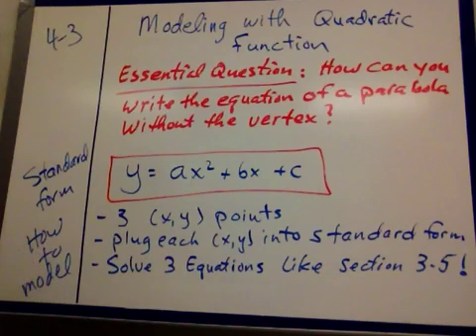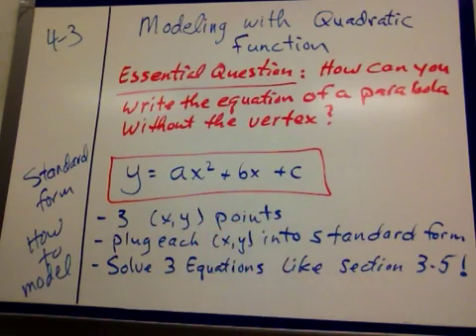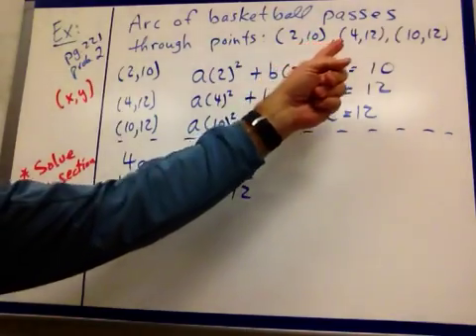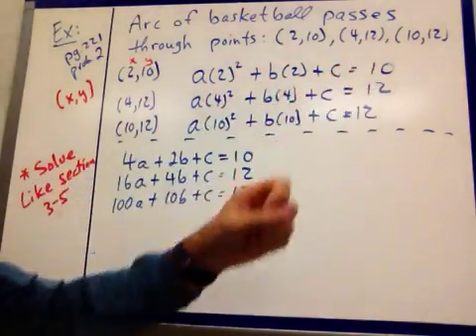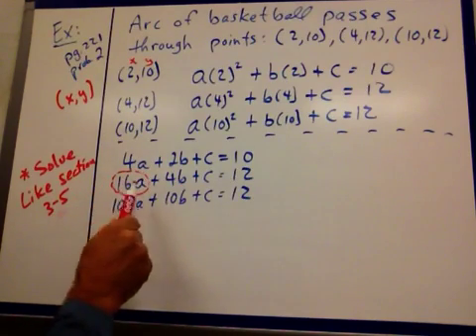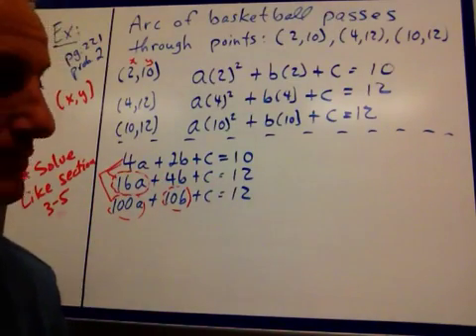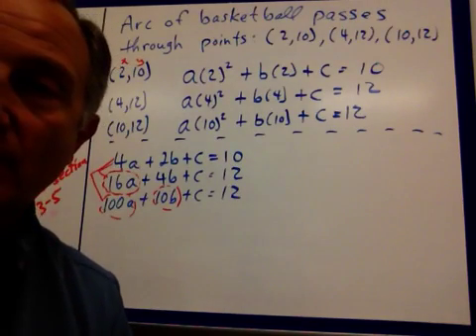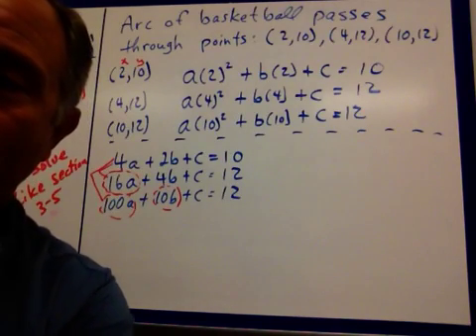4-3 Modeling with Quadratic Function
Solve with 3 unknowns and 3 equations